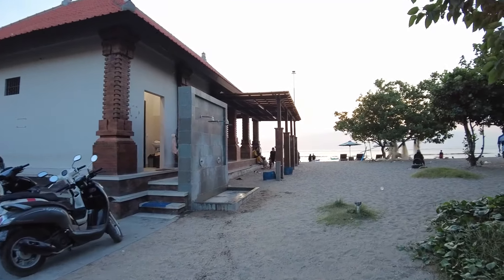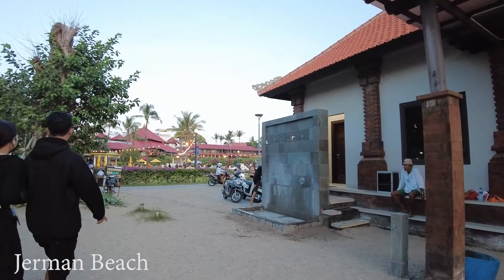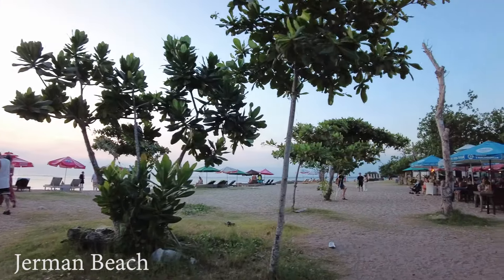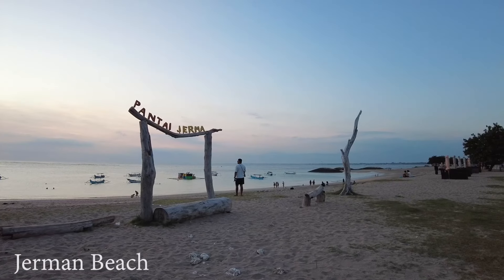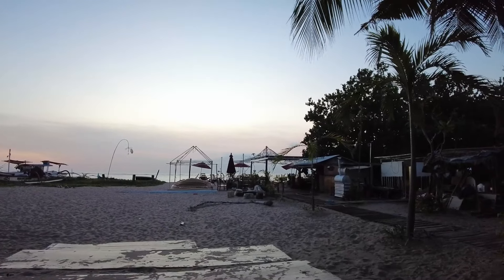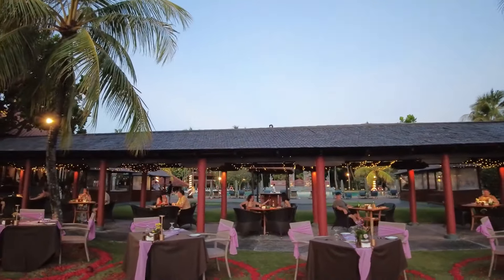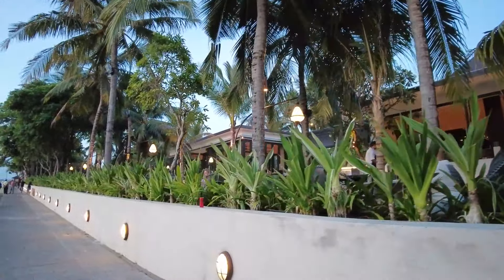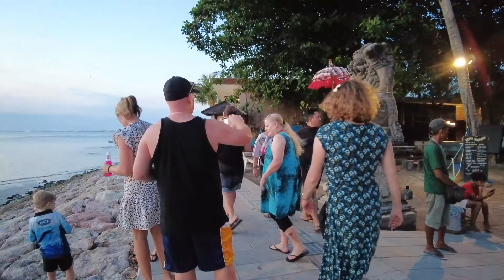Walking Tour At Jerman Beach Kuta..!! How is This Area Now..?? What Is New..??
Get yourself covered when you are far from home. Safety Wings insurance is suitable for traveler and Digital nomad.